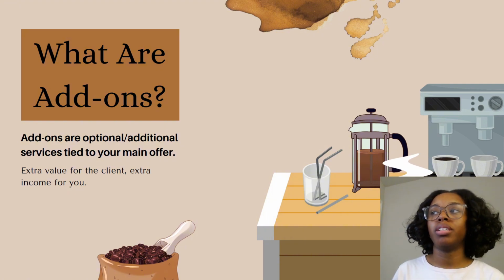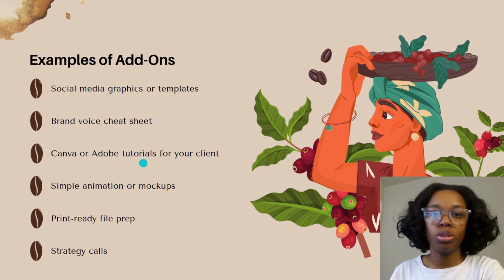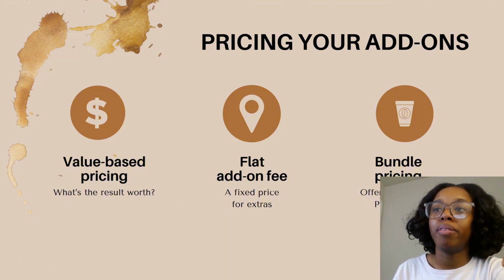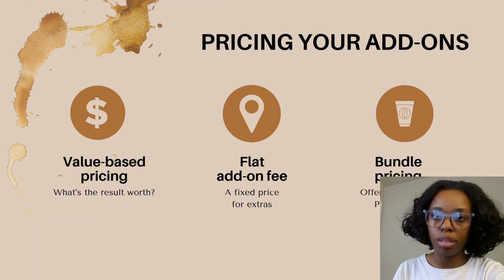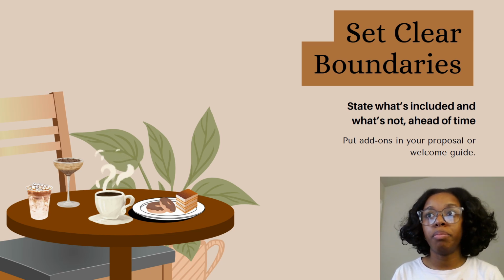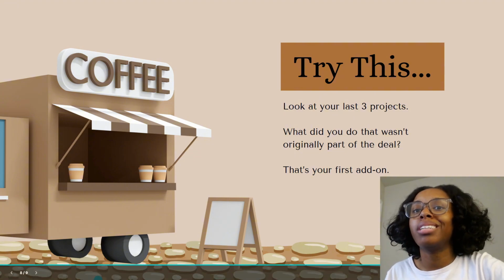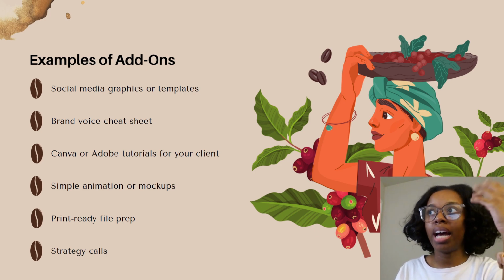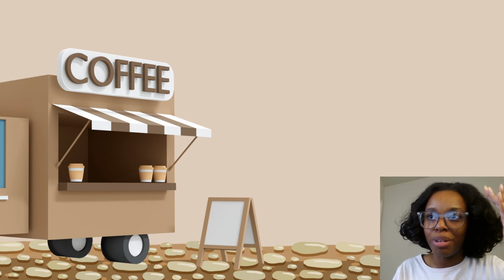Freelance Add-ons: Beyond Basic Services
Freelance designers are often asked to go beyond the basic design services. This video explores popular add-on services offered by freelance designers, providing insights on pricing, client expectations, and ways to expand your service offerings.

Freelancers can boost their income by offering add-on services, as discussed in this video. Learn how to earn more without adding more hours and how to set boundaries with clients. Check out these freelance tips to level up your income potential.